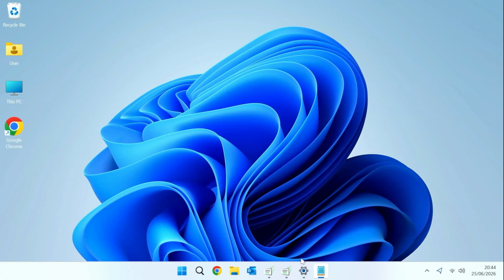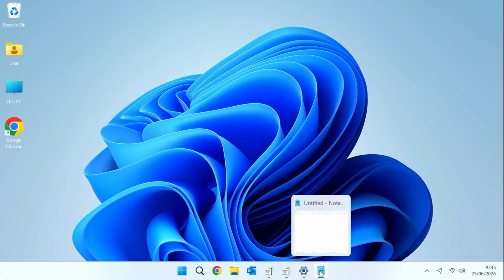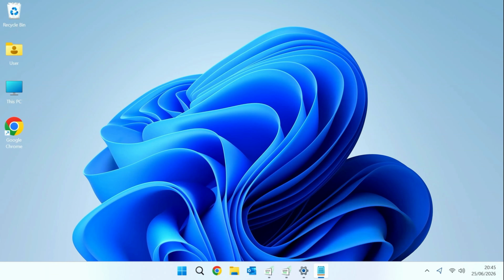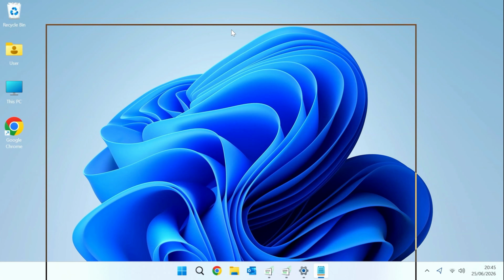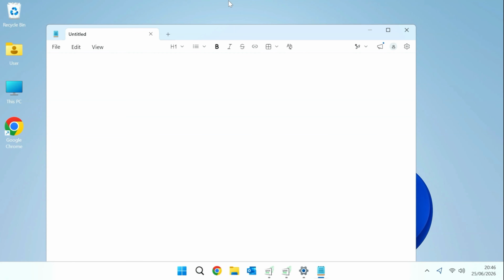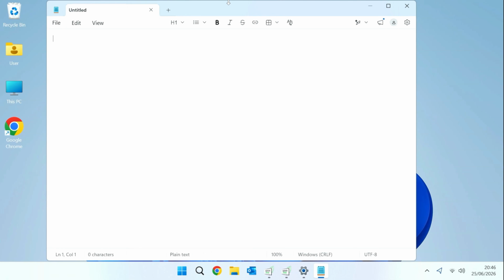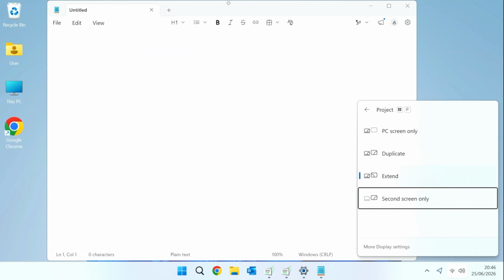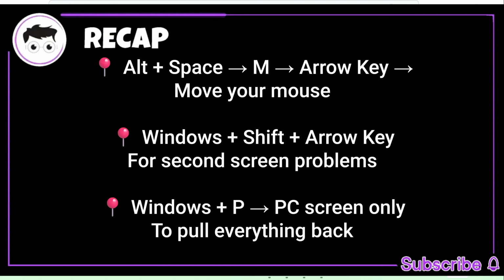App Window Gone Off-Screen? Bring It Back Fast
Fix Off-Screen Windows Apps (Second Monitor Issue) — 3 Quick Keyboard Shortcuts

The video explains how to recover a Windows app window that appears missing or won’t respond because it’s off-screen on another monitor. It shows three methods: select the app on the taskbar, press Alt + Space, then M, and use arrow keys or the mouse to move the hidden window back and click to place it; use Windows + Shift + Left/Right Arrow to bring a window back when using a second screen; or press Windows + P and switch to “PC screen only” to pull windows from a missing monitor onto the main display.

00:00 Fix Off Screen Apps
00:11 Alt Space Move Trick
00:27 Drag Window Back
00:58 Win Shift Arrow Method
01:18 Win P Pull Back
01:33 Quick Recap Outro